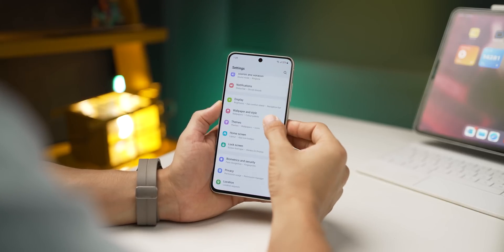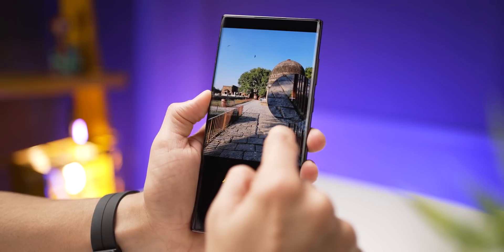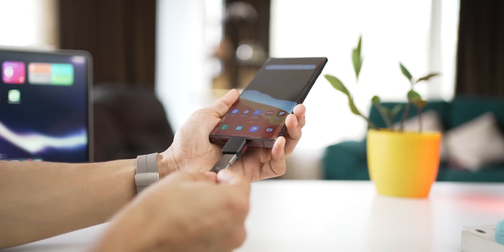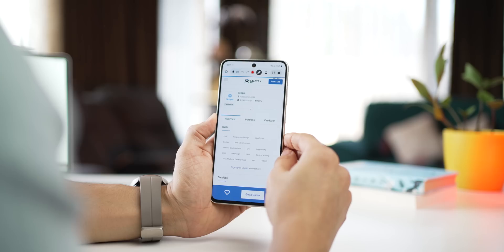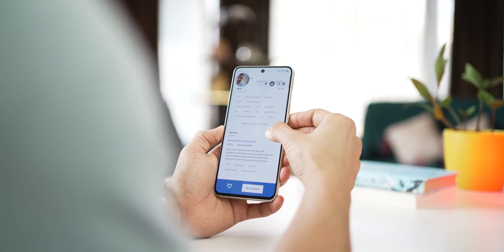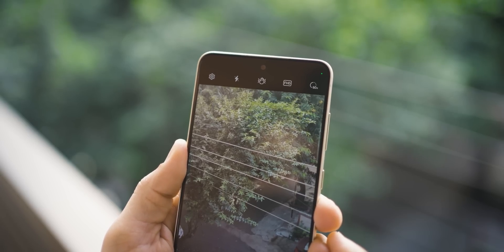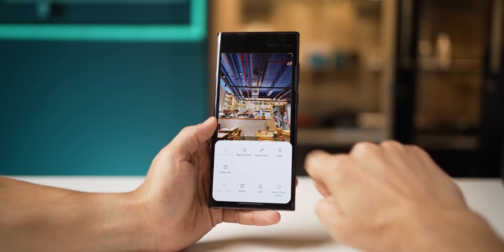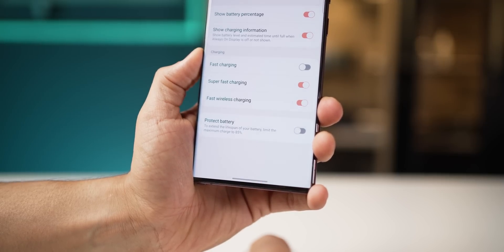12 Very Under-Used Features on Galaxy Smartphones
Get your questions answered by me personally Hope you guys enjoy getting to know these features and using them! They've been around for a while, but in my recent experience, I've found out that very few of you actually use these features. Just wanted to bring it to your attention!

00:00 Control Lockscreen Wallpapers
00:40 Selective Color Editing
01:11 Remove Duplicate Photos
01:32 Instant Timelapse Videos
02:02 Instant Phone backups (offline)
02:28 Hide Albums & Specific People
02:50 Annotations in Screen Recording
03:44 Quick Power Boost
04:18 Hyperlapse Mode
04:56 Video Call Effects
05:30 Remove unwanted elements
06:04 Good Battery Measures
06:43 That's IT!

Audio Gear
Audio Mixer